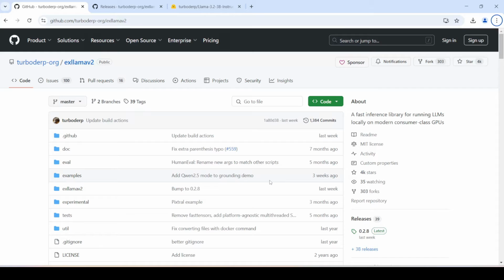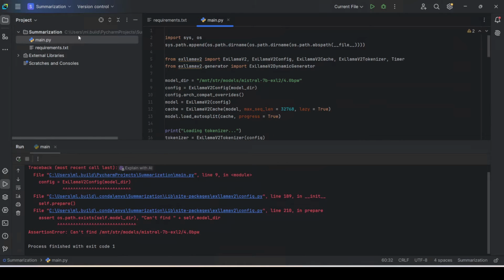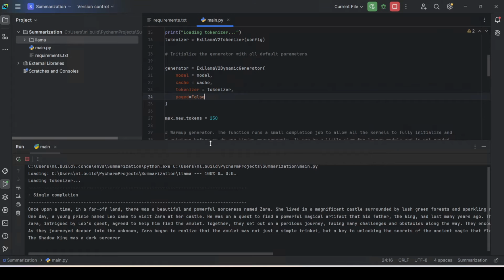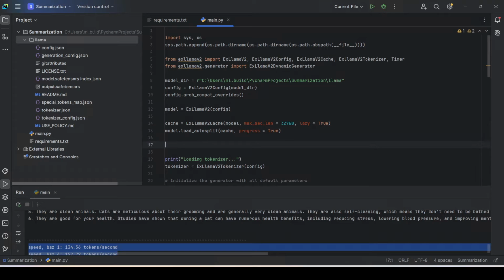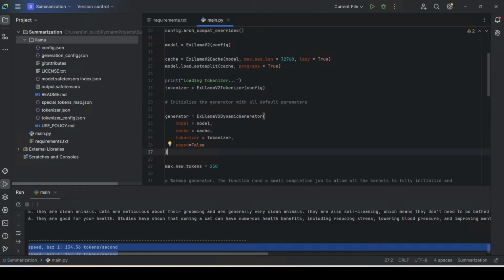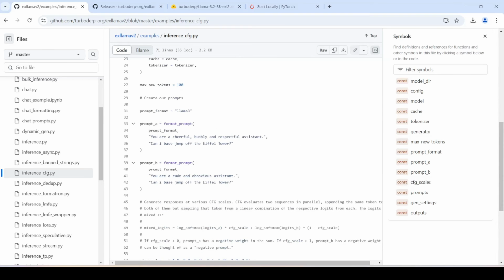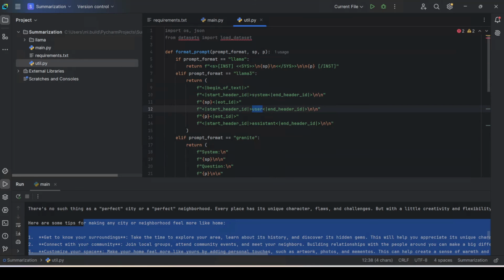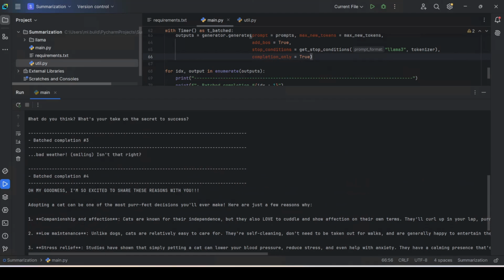Introduction to ExLlamaV2 (Fastest LLM Inference Library)